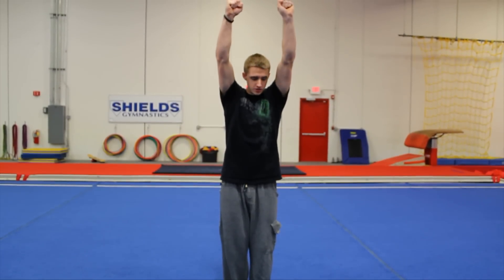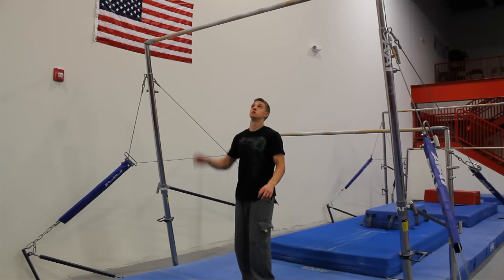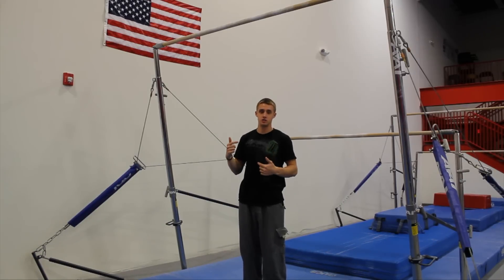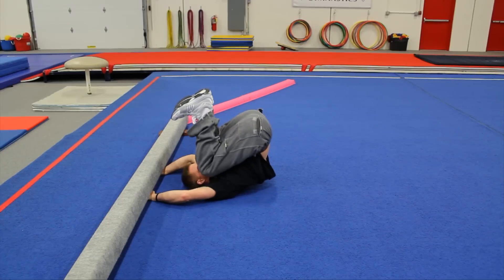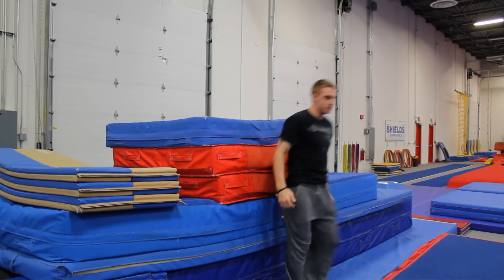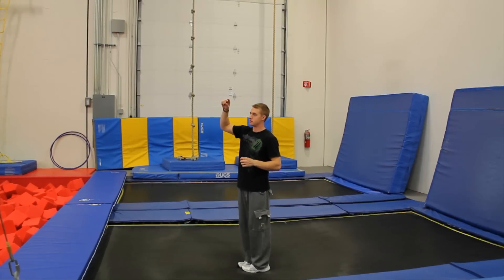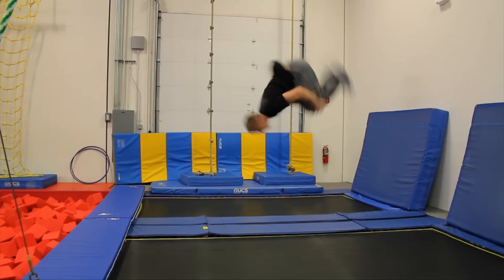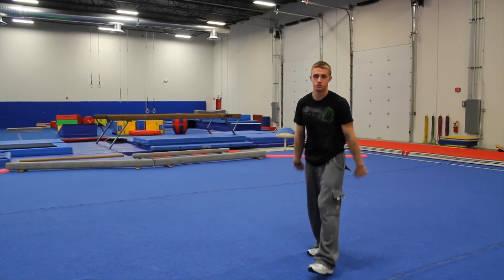Back Tuck/Back Flip Tutorial